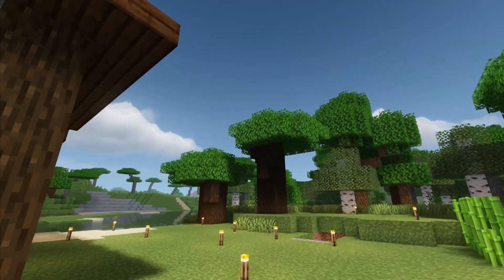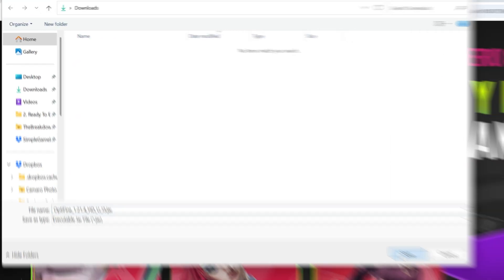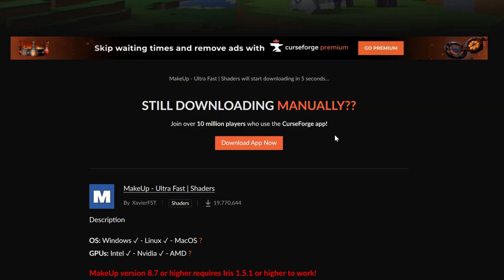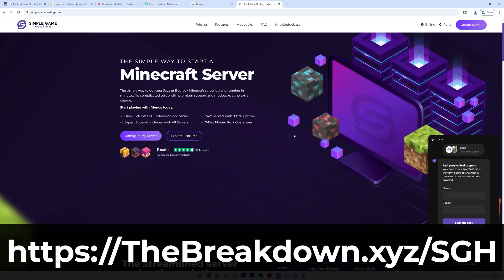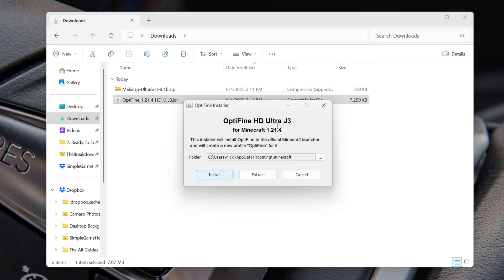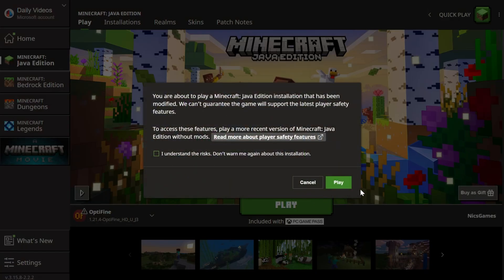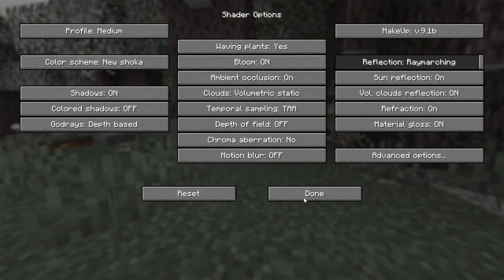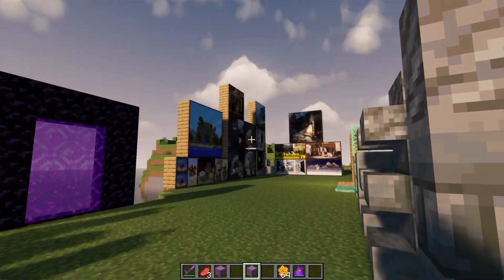How To Get Shaders with OptiFine in Minecraft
Do you want to know how to get OptiFine shaders in Minecraft? Well, in this video, we show you exactly how to how to download and install shaders for Minecraft PC using OptiFine. This will allow you to get all of the benefits from OptiFine’s features while using amazing shader packs such as BSL Shaders or MakeUp UltraFast Shaders. Let’s dive into it!

About this video: This video is a complete guide on how to download and install OptiFine shaders for Minecraft PC. This will allow you to play Minecraft with shaders and get all of the perks that OptiFine offers such as better performance and more FPS. You can use any Minecraft shader pack with OptiFine as well meaning that no matter what you will be able to get shaders in Minecraft even if it means using a shader pack that is optimized for performance.

To get started, we will need to download OptiFine. Just go to Google and search “OptiFine Download”. There, you will find OptiFine’s official download link. Click “Downloads” at the top and find the version of OptiFine you want shaders for. Click the “Mirror” link next to this version, and you will be taken to that version’s download page. Click the “Download” button there, and OptiFine will start downloading.

You can then double-click on the OptiFine file you downloaded to open the OptiFine Installer. If it doesn’t open, you will need to get Java SE Dev Kit, and that download can be found via Google.

In the OptiFine Installer, click on the “Install” button, and OptiFine will install.

Now, we need to download a shader pack. There are thousands of shader packs you can get, and you can Google “Minecraft Shader Packs” to find both CurseForge and Modrinth. These are the trusted sites where you can get shader packs for OptiFine, and when downloading a shader pack, make sure it is for a recent version of Minecraft. Older shader packs can sometimes work with OptiFine, but they may have bugs.

With that being said, we can now open up the Minecraft Launcher and click on “Installations” at the top. There, you will see an OptiFine installation. Hover over this installation and click “Play”. Minecraft will now open up with OptiFine installed.

To add shaders to OptiFine in Minecraft, click on Options, Video Settings, Shaders. Then, click the “Shaders Folder” button in the bottom left. Drag-and-drop any shader packs you want to install into this shaderspacks folder.

In Minecraft, you will now see shader packs. Click on the one you want to play and click “Done”. Now, you can go in-game and shaders will be active!

Congratulations! You now know how to add shaders to Minecraft with OptiFine! We will try our best to help you out. Thanks in advance!